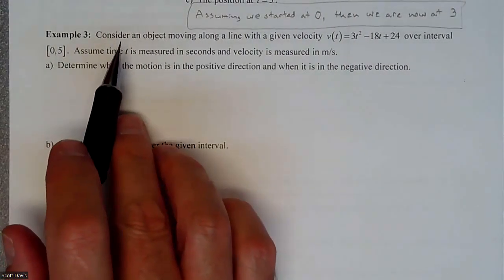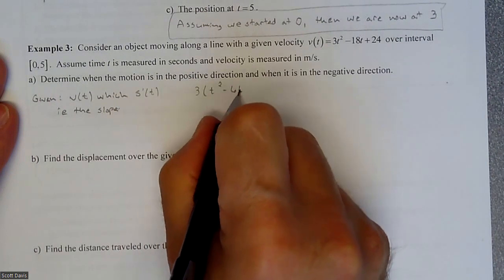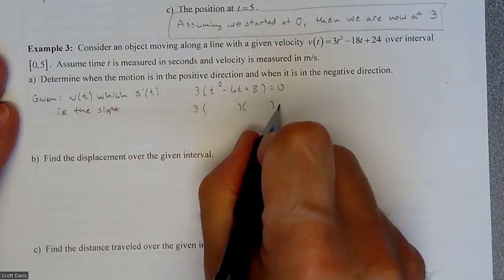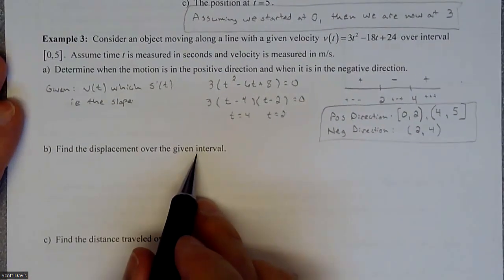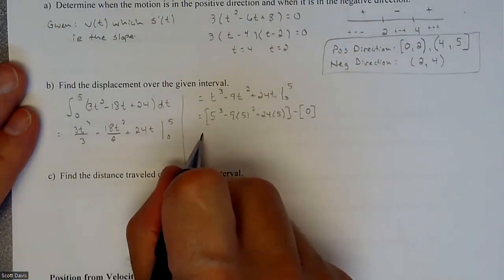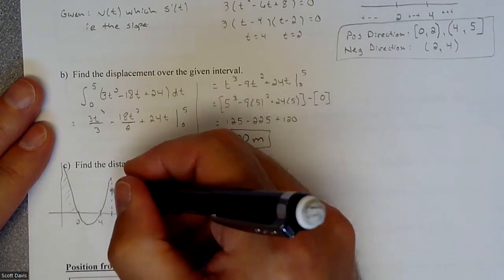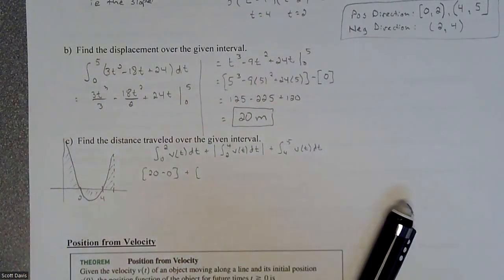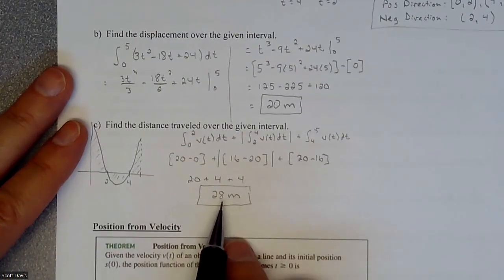Calc 1/AB - Example with Positive and Negative Direction, Displacement, and Distance Traveled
Calculus AB and Calculus 1 - Example asking question about when a function has positive and negative direction.  Then asking about the displacement over an interval.  And lastly finding the distance traveled over the same interval.